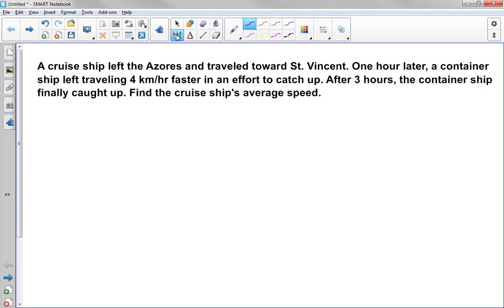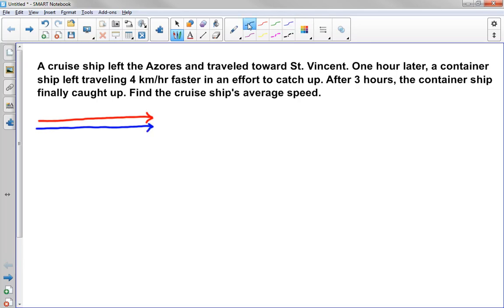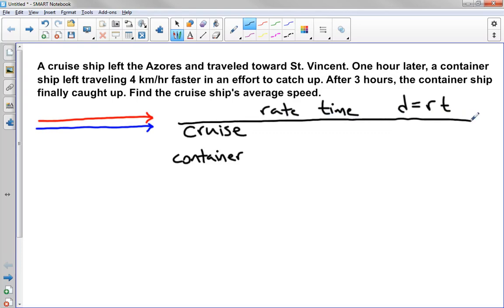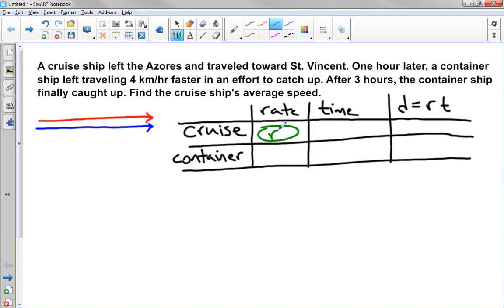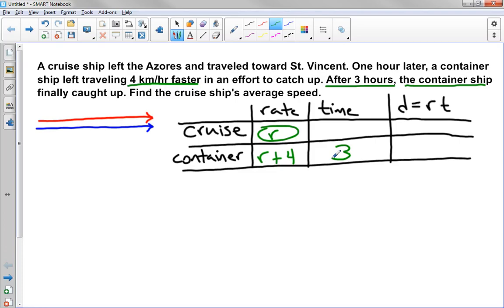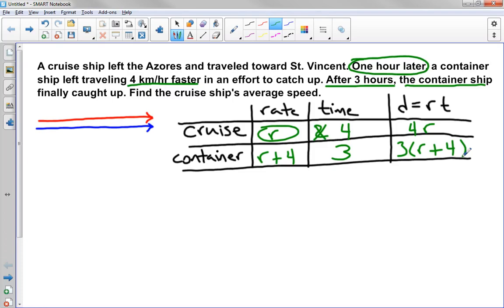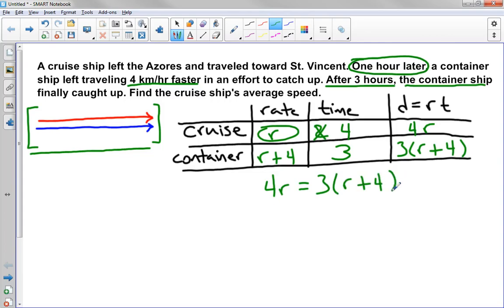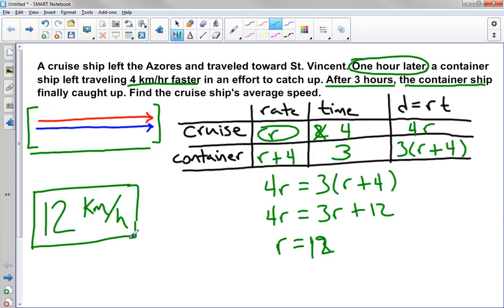Distance, Rate, Time Problems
An example of solving a d=rt word problem.